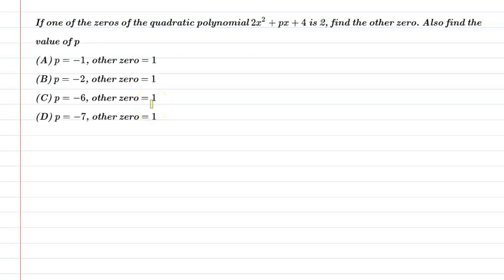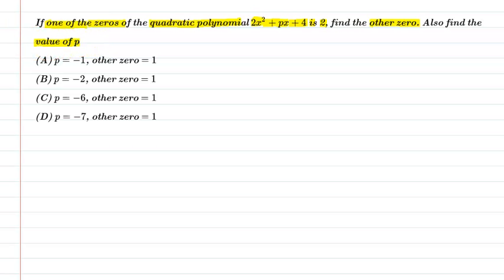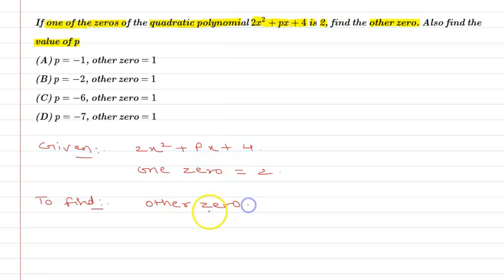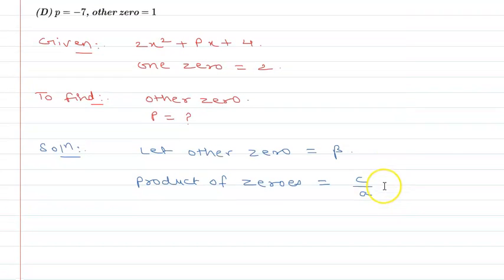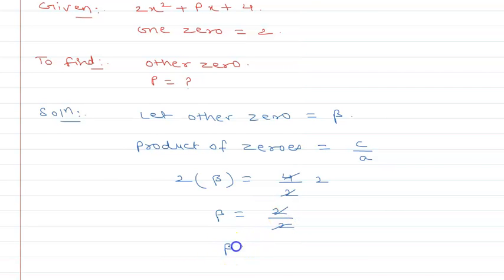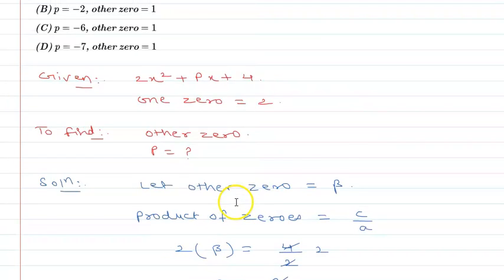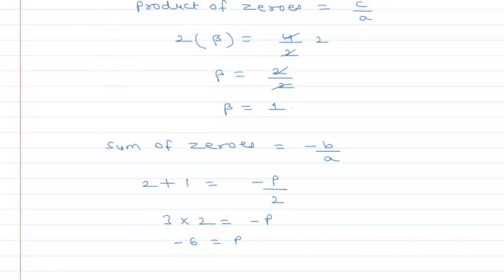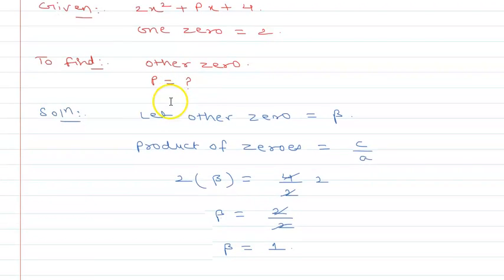If one of the zeros of the quadratic polynomial 2x² + px + 4 is 2, find other zero. Find value of p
If one of the zeros of the quadratic polynomial 2x² + px + 4 is 2, find the other zero. Also find the value of p